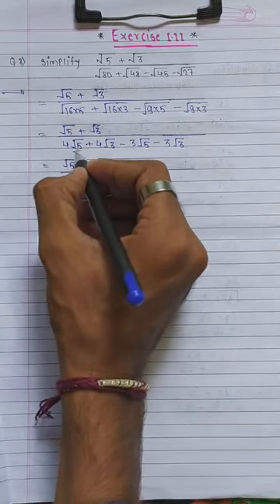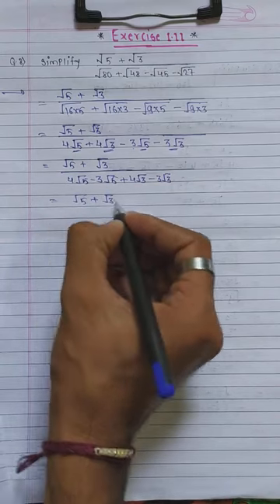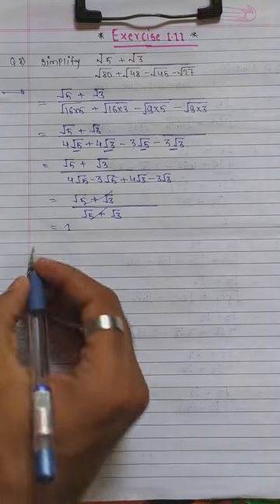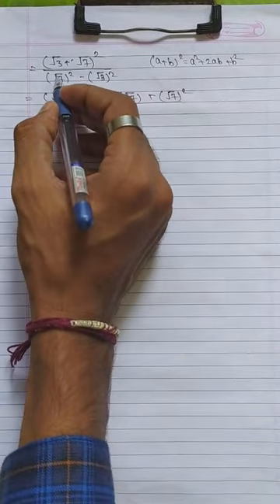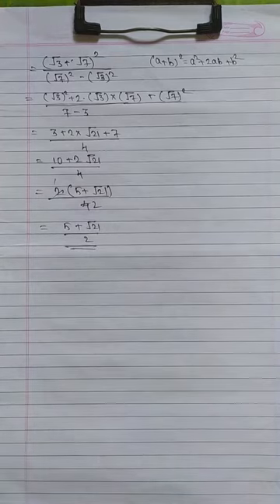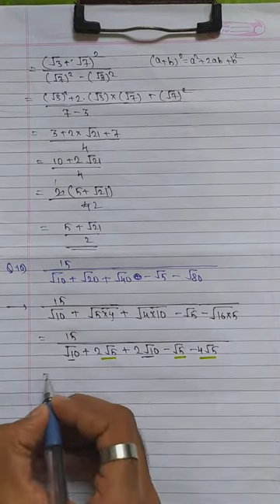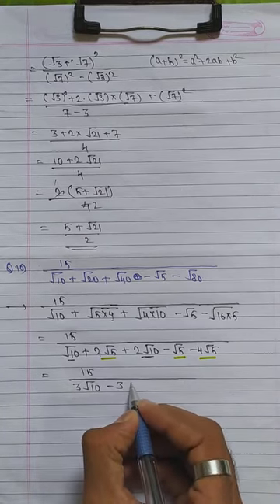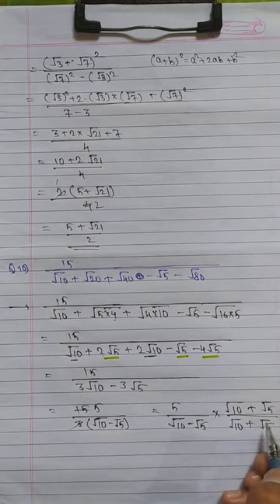||Number system Part- 26||9th std Maths-1||By Manoj Sir||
In this video I have solved 4 important questions from exercise 1.11